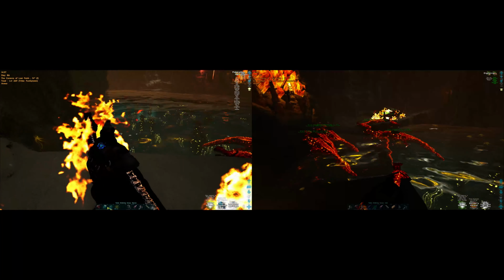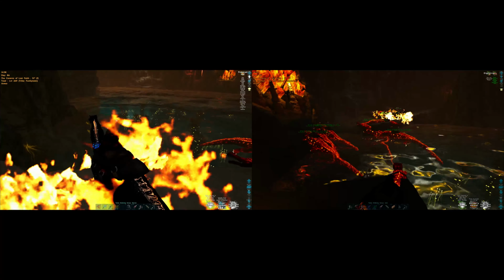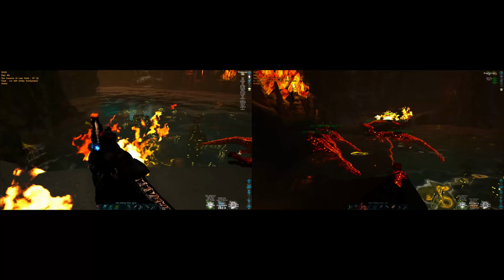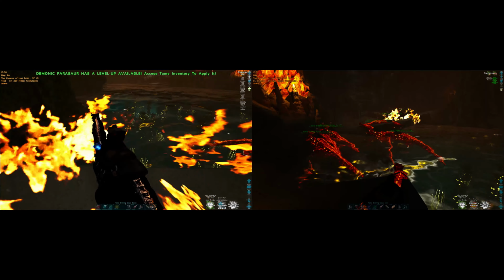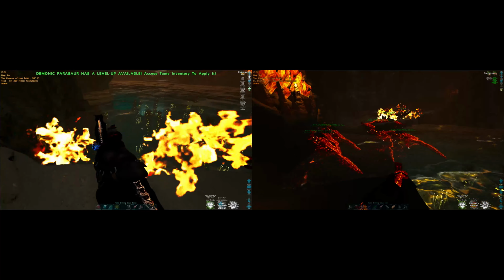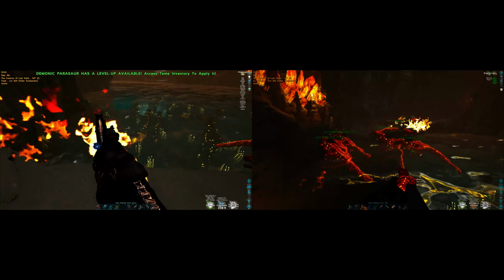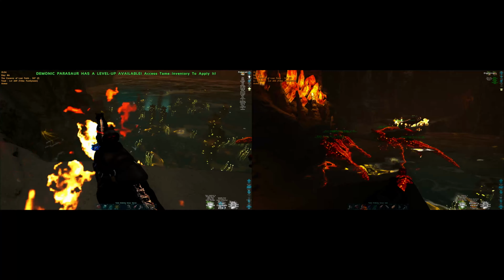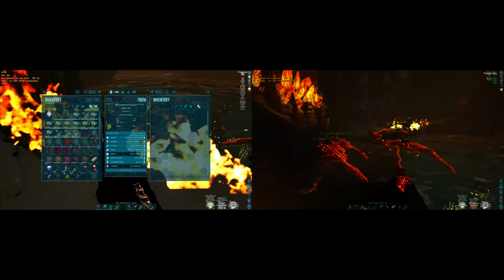Deep Sea Adventure | Ark S1E21 - Side by Side Adventures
We go into the Caverns of Lost Faith to get the Artifact of the Brute.